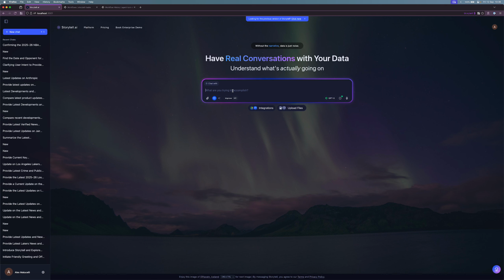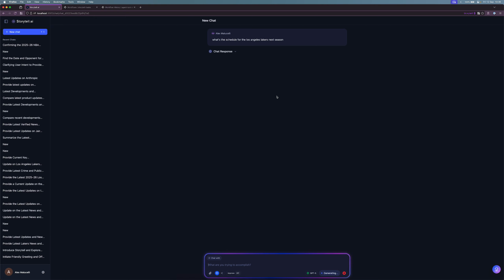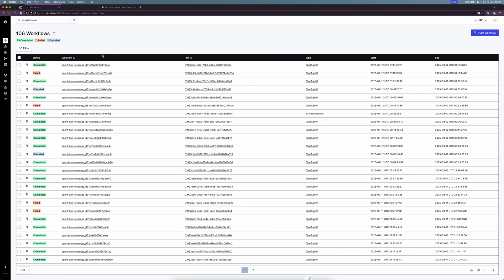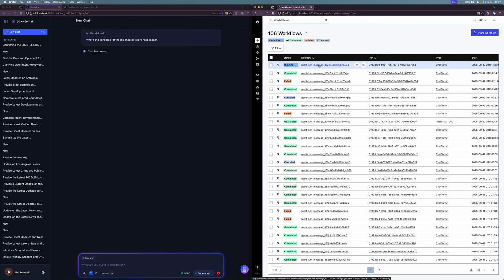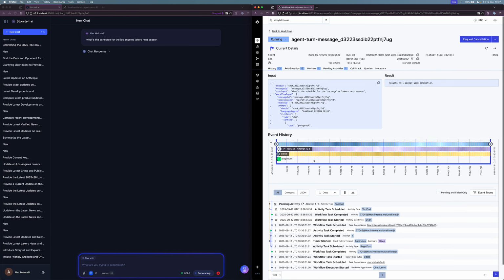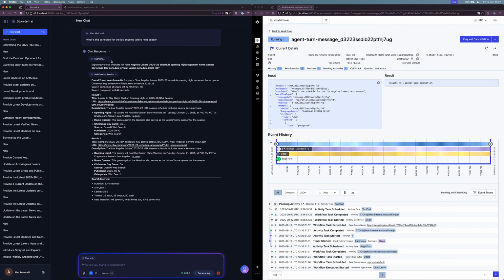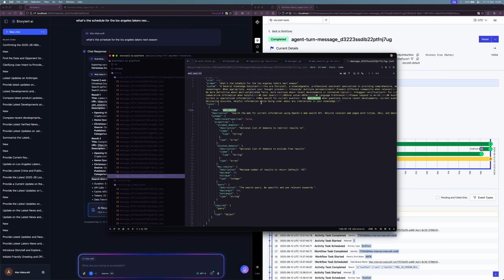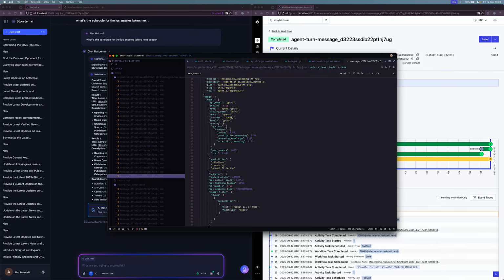Storytell Update: Exploring Agentic Mode and Chat Mode Integration